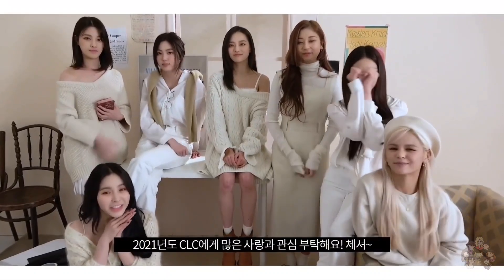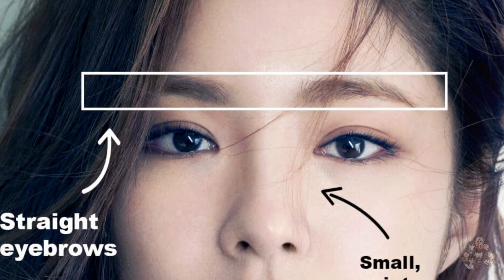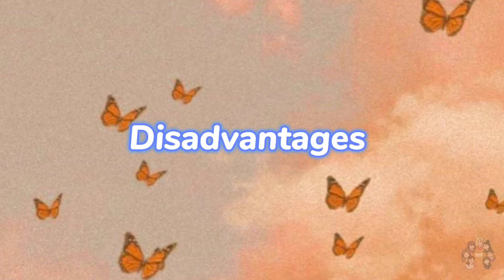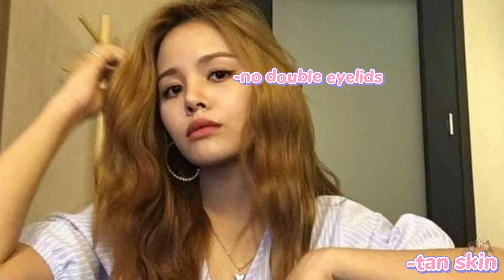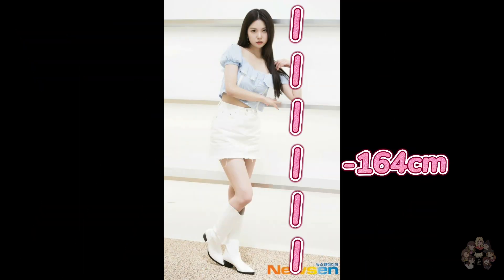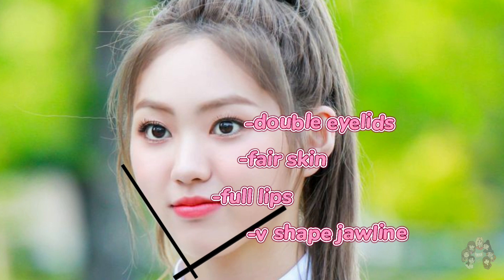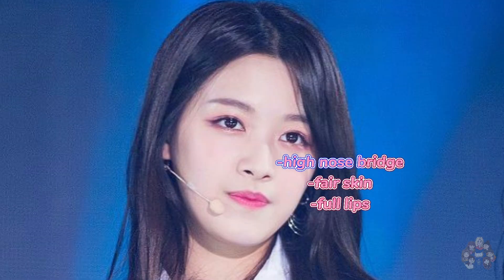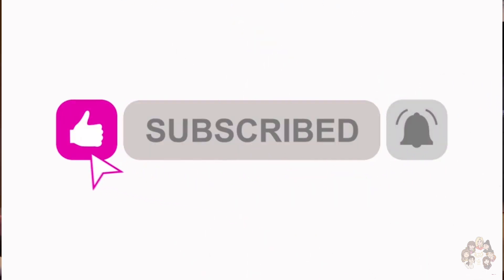CLC vs korean beauty standards (The ugly truth)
❌NO COPYRIGHT❌
•Desclainer: CLC is so beautiful they are so talented there is nothing to do with thier beauty I just made this video for fun Please guys Don't take it seriously!

SUPPORT CLC a.k.a best idol group alive. GUYS CAN YOU JUST FOLLOW CLC ON TWITTER TOO ..Stream their other Music Videos too. Members fancam if possible and give all love to these stunning girls.

•  [[HELICOPTER]]
• HEY! And thanks a lot for watching my Video!